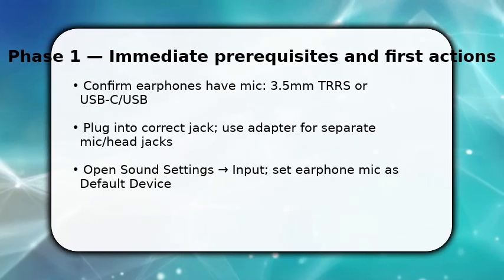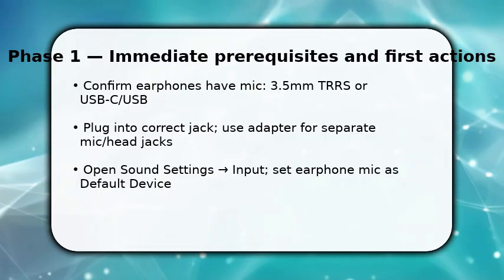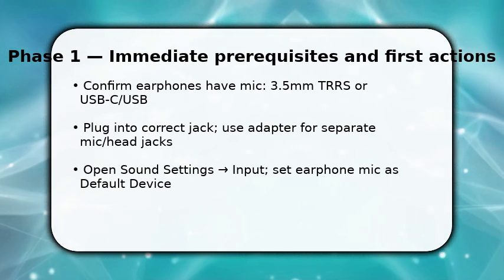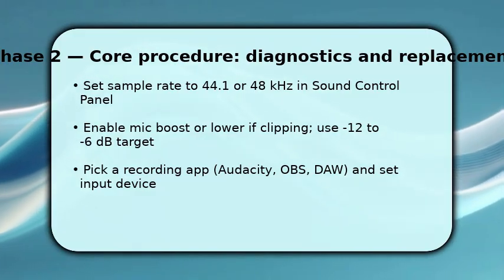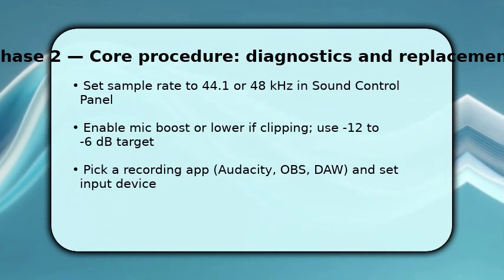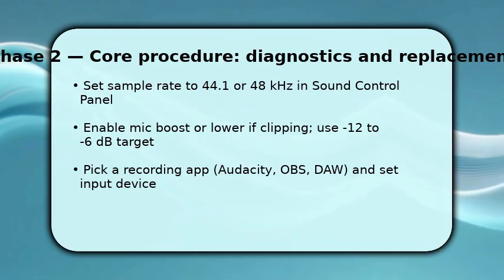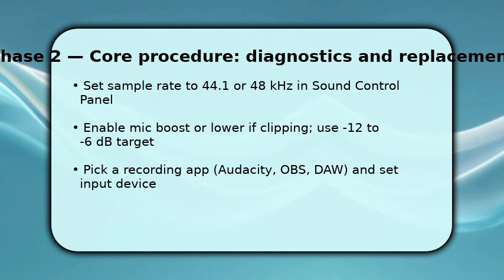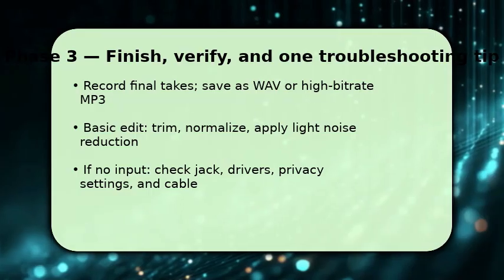How to Record Voice Using Earphones in Pc - Full Guide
How to Record Voice Using Earphones in Pc - Full Guide | 🔒 Surfshark VPN Deal — Stay private and secure. $1.99/mo + 3 Months Free ▸

Discover the step-bymediate guide to recording your voice using earphones on a PC. This comprehensive tutorial covers essential tips for achieving clear audio quality, selecting compatible software and hardware, setting up microphone input through headphones, troubleshooting common issues, and sharing recordings effectively.

record voice, voice recording with earphones, PC voice recorder guide, microphone setup for voice recording, audio quality tips